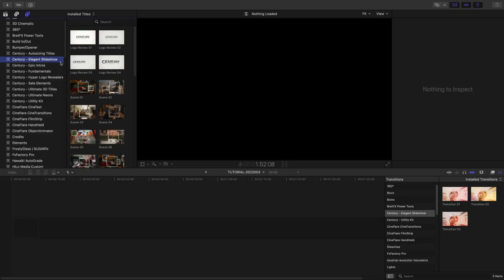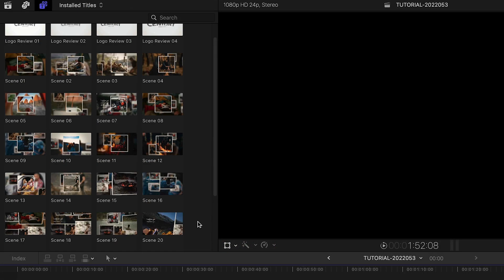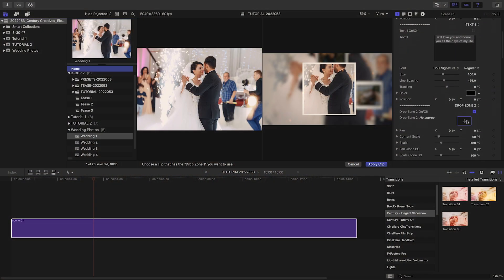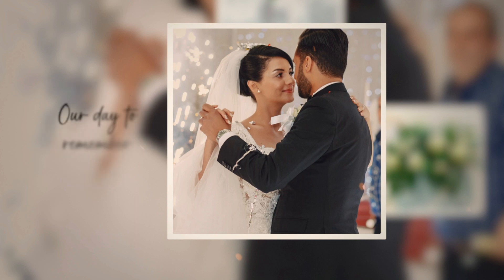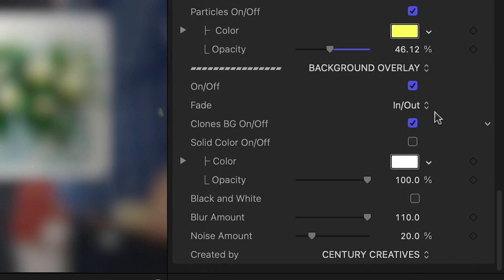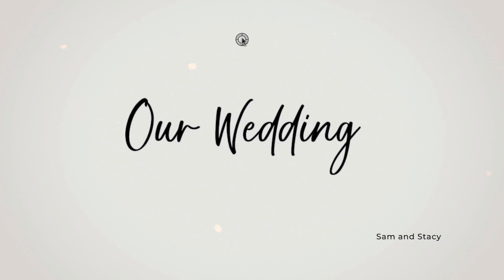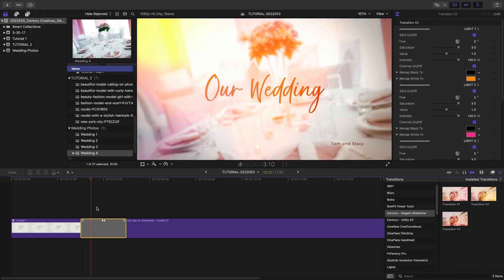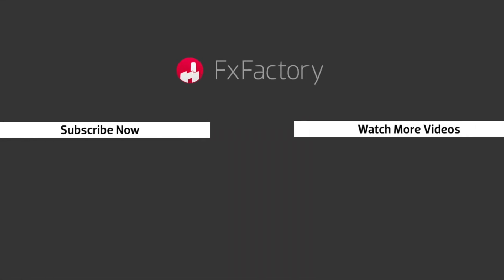First Look at Elegant Slideshows for FCP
Easily and quickly create photo or video slides with light leaks and smooth text animations, with Elegant Slideshow.

CHAPTERS:

00:00 Intro
00:13 Final Cut Pro Tutorial
00:43 Final Cut Pro Slideshow Tutorial
01:58 Final Cut Pro Animated Title Tutorial
02:35 Final Slideshow Example
02:51 Learn More!